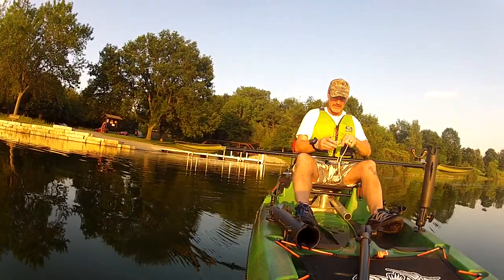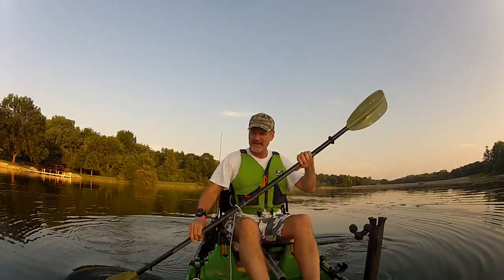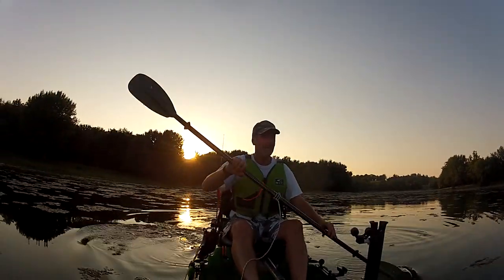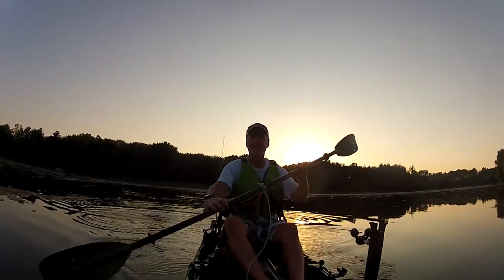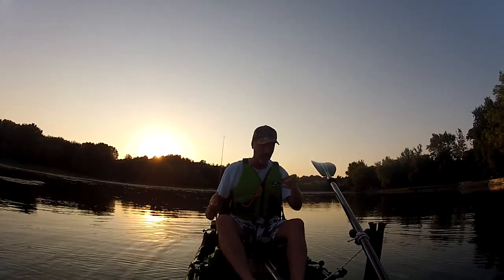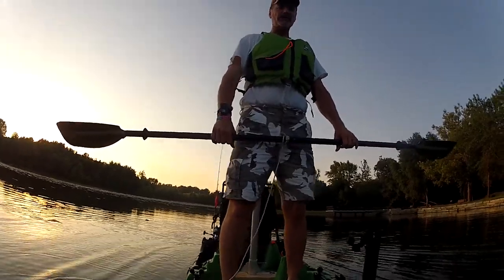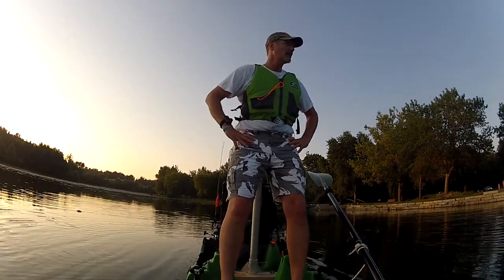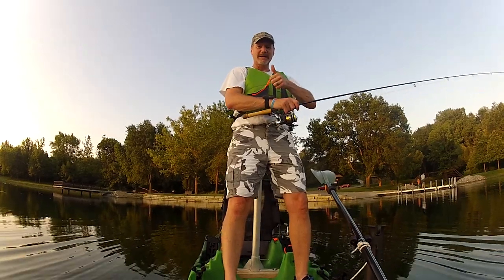Perception Outlaw 11.5 - Kayak Fishing - Standing/Casting seat... DOES he get WET!!??......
First run on the Perception Outlaw - with the New Standing/Casting Seat!!

Part 2 of 6. (Video Quality is 1080 - you might have to change that in the settings/gear icon - if you want to watch it in better quality.)

Sorry for the wonky/wobbling camera mount - it is a pair of RAM mount extension rods attached to each other - and then my GoPRO Hero2 mounted on top - and it's just kind of a wobbly assembly when its raised up - and on a RAM/Perception Solo Ball mount.

This was the first time for the new seat - and after several people on the Facebook Fishing Kayak Mods page said it would be an epic' failure - and would not work - I was anxious to finally put it to work!

Works!! You might not be able to sail the open ocean or even a small fast running creek with it - but actually it work very well - and its like holding on to a walking stick when you crossing rapids or walking in waste deep water in the marsh to get decoys. its definitely helps as one more point of reference when your trying to keep your balance.

Part 2 of 6, July 6, 2020.

Fishing Kent Park, Tiffin, IA